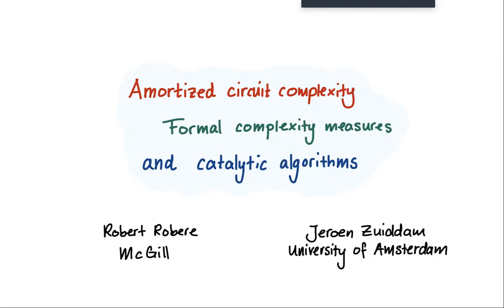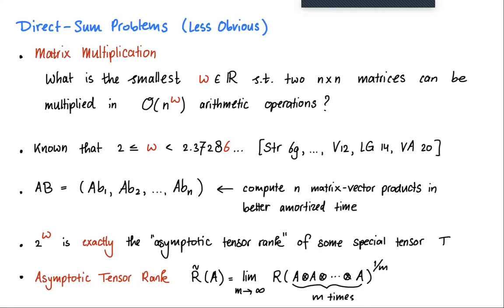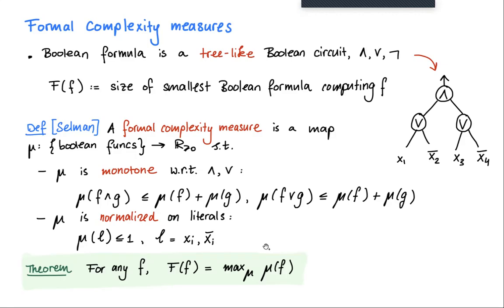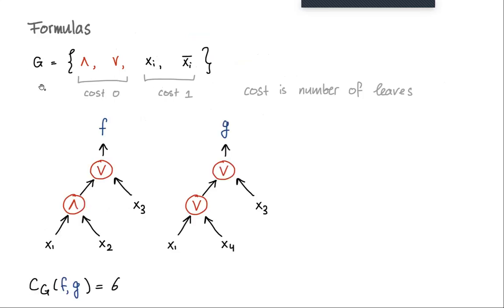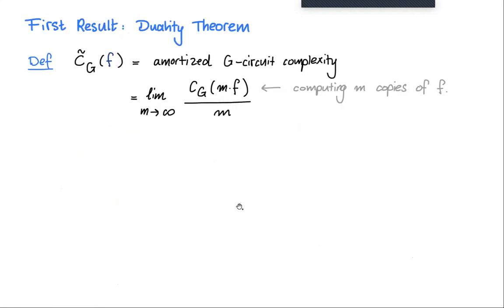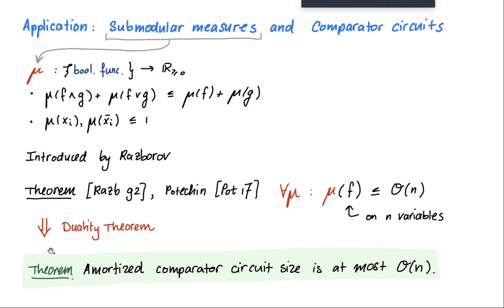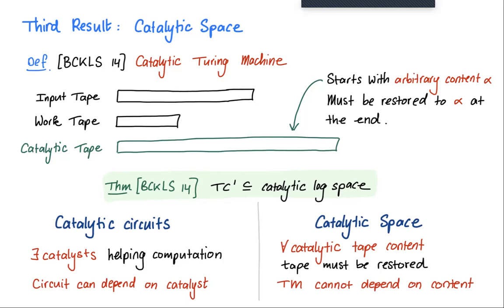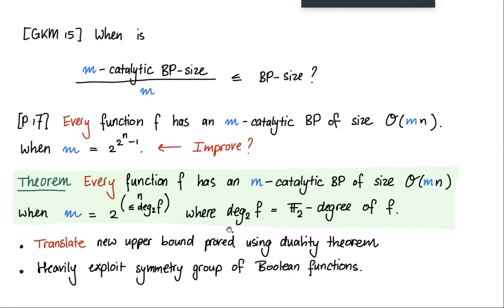Session 6C – Talk 2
Title: Amortized Circuit Complexity, Formal Complexity Measures, and Catalytic Algorithms
Authors: Robert Robere and Jeroen Zuiddam

FOCS 2021